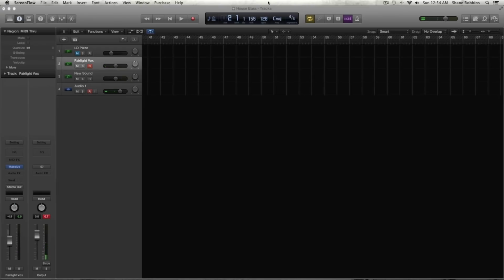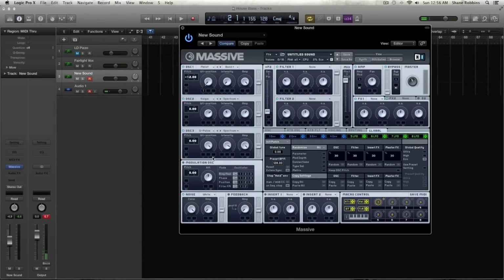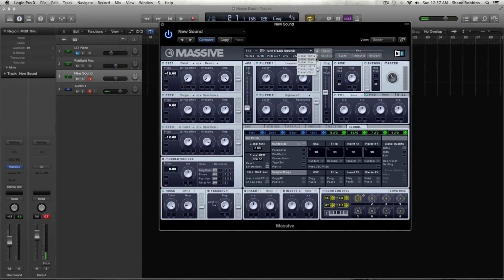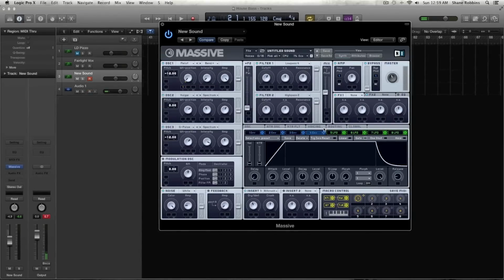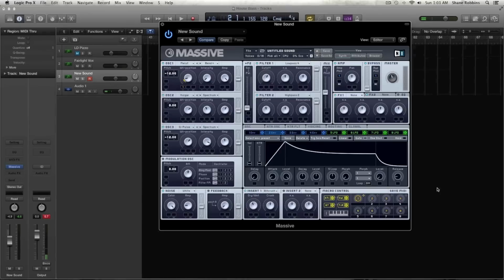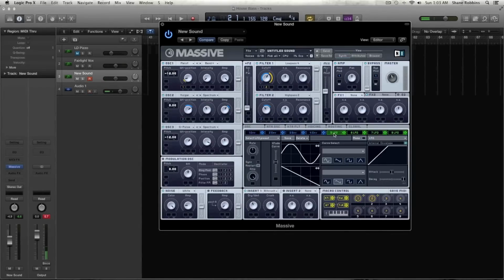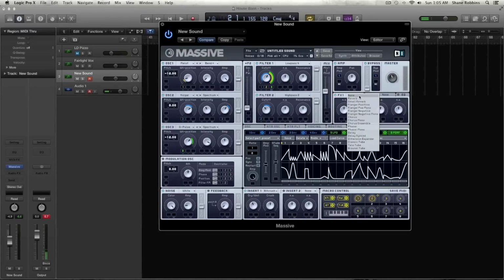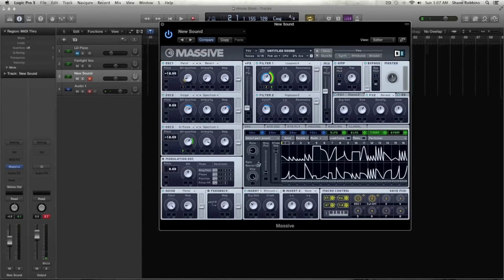Recreate Fairlight CMI SARARR In Massive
In this tutorial, learn how to create one of the most famous vocal samples of all time, the Fairlight SARAAR vocal patch in Massive.

If you don't know what a Fairlight CMI is click that link. It is the grandfather of modern sampling technology as we know it. It was a modern marvel back in 1980 and is one of the most mythological pieces of gear ever created. Michael Jackson, Peter Gabriel, Kate Bush, Depeche Mode, Deadmau5, Hans Zimmer (just to name a few) have all used one in their music at some point. Unfortunately, with todays current CPU limitations, it is not possible to faithfully recreate a Fairlight CMI. So for those of use who don't have $20,000 or more to drop on an instrument, we're out of luck. Enter this tutorial.

Here is the original sound SARAAR DEMO (go to 55 seconds in). It's a vocal sound that is similar to a pad. Using a mix of digital/hybrid waveforms and one analog/digital waveform, you can get pretty close to the original sound. It's very important to turn the CPU settings to ECO for a more analog and vintage sound. Otherwise the sound is too polished.

Overall it's a pretty easy sound to make and even thought it may not be 100% like a Fairlight CMI, it's pretty close. It's crazy to think that a modern synth like Massive can have a hard time recreating a sound that is from the 1980's.